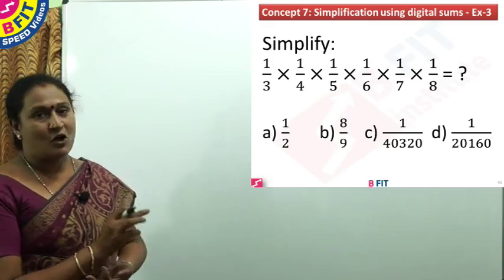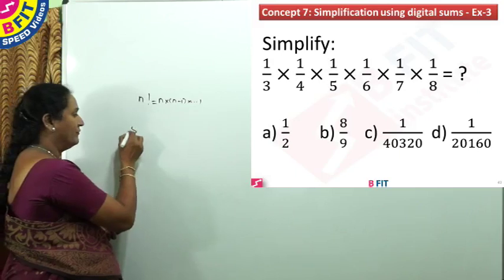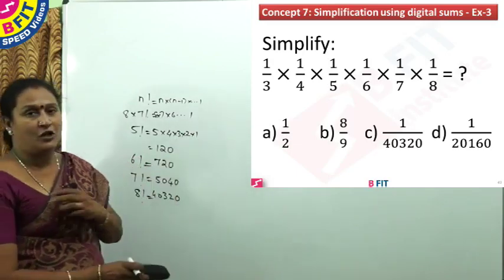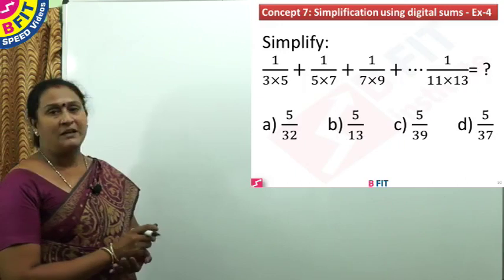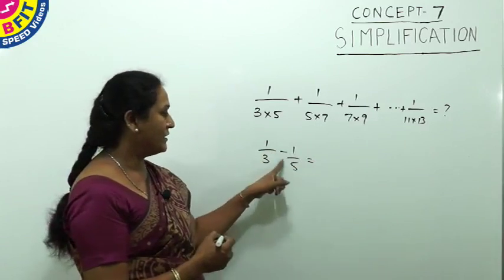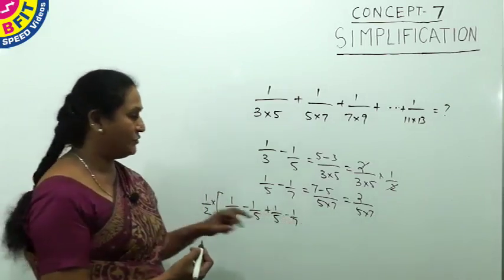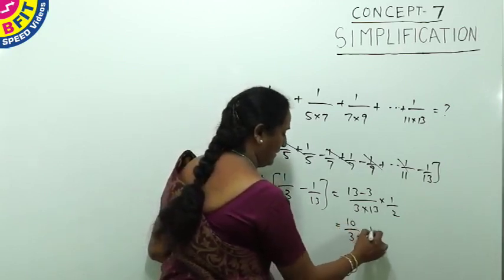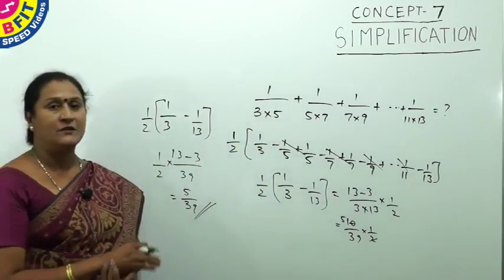5 Lesson 11d Speed Mathematics simplification 5